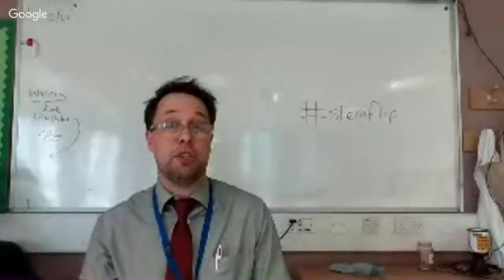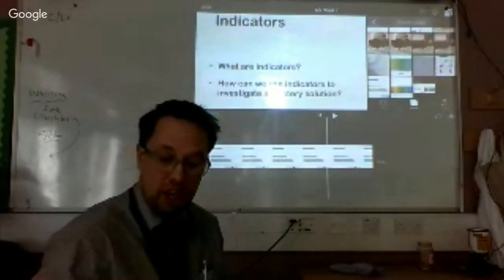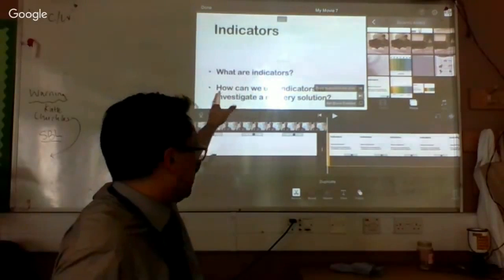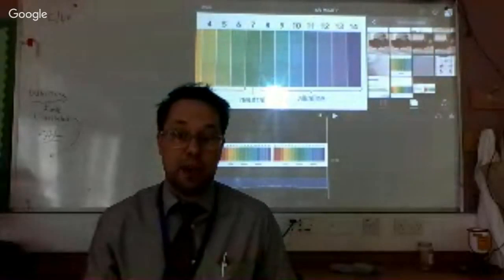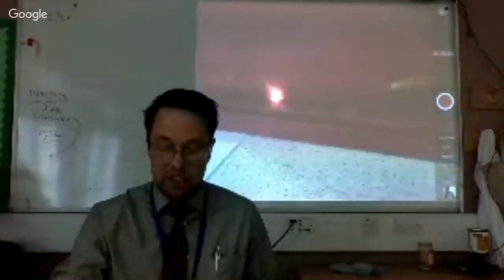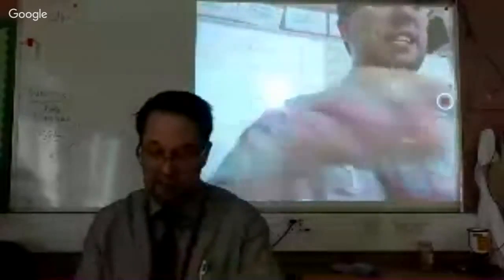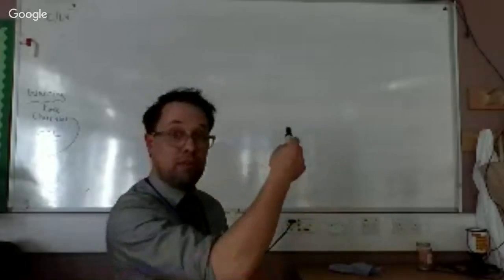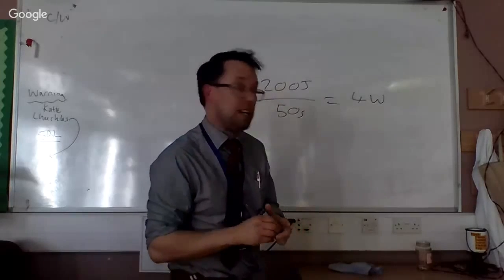STEM Learning Flipped Learning follow up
Join us for a Google Hangout follow up to the STEM Learning "Flipped Learning" course.  We'll be taking questions and discussing the successes and challenges you may have encountered when you start to flip your classroom.